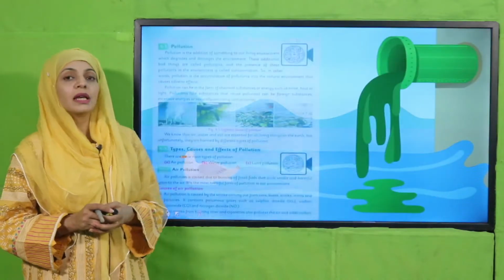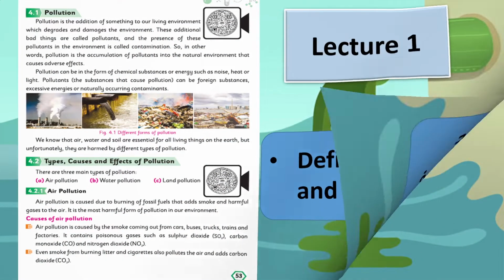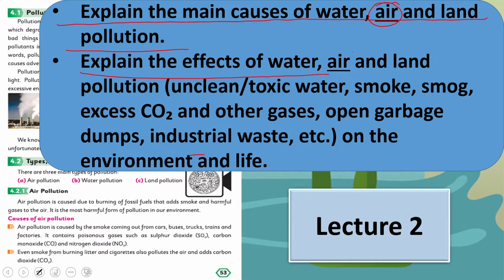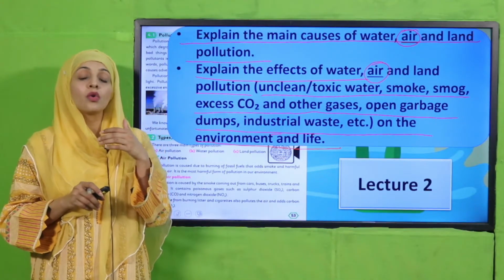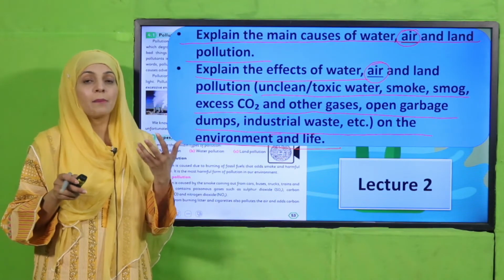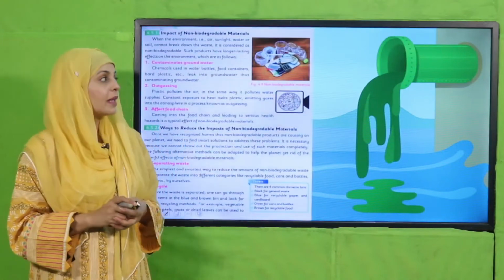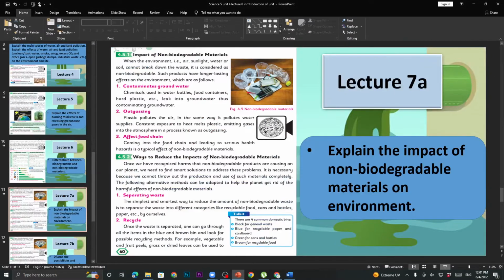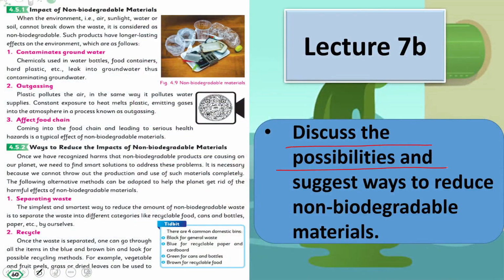Science 5 Unit 4 Lecture Introduction || SNC 2020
Complete introduction of Chapter 5.

1. PowerPoint Presentation

2. Lesson Plan